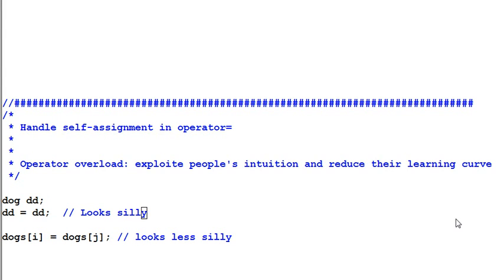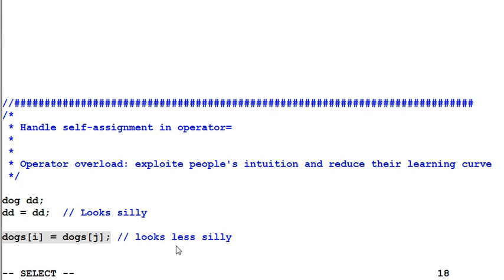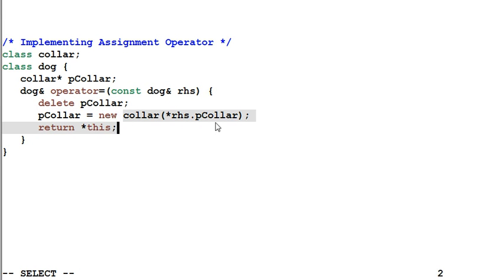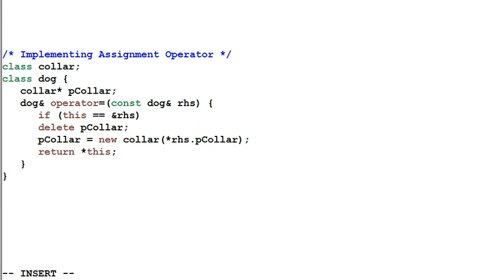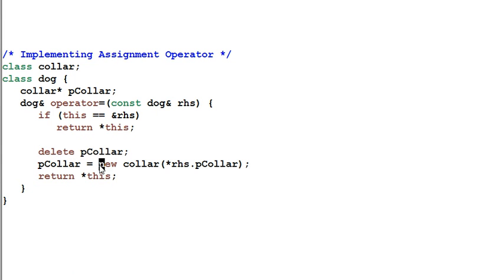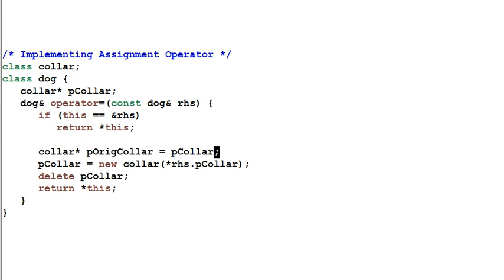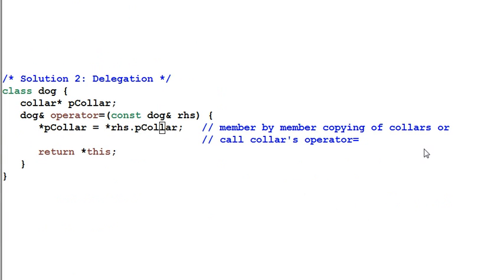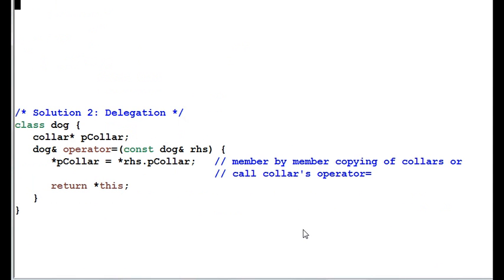Advanced C++: Assignment to Self in Assignment Operator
Assignment operator is frequently being overloaded. Self-assignment is one thing you need to be careful with when you overload an assignment operator.